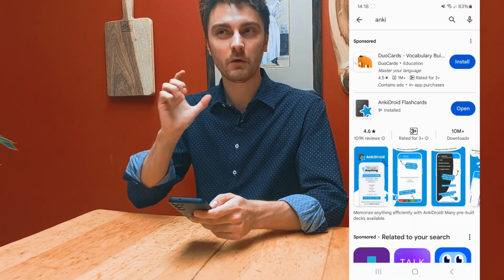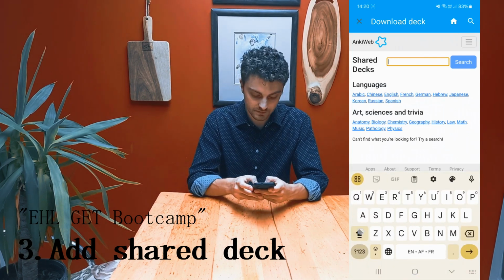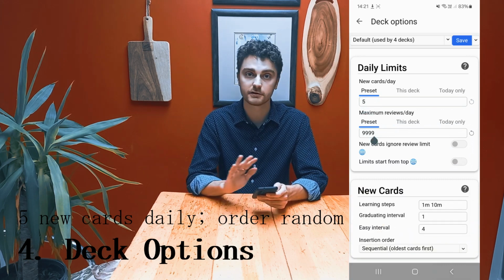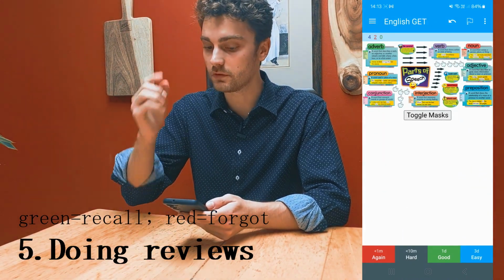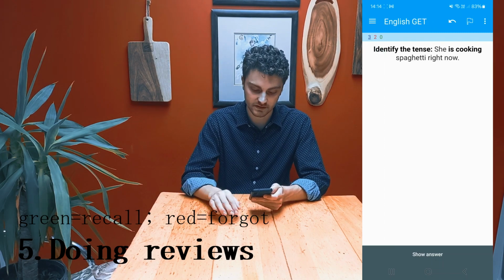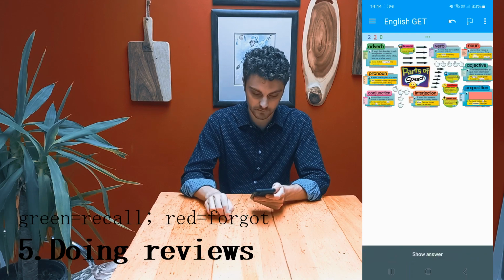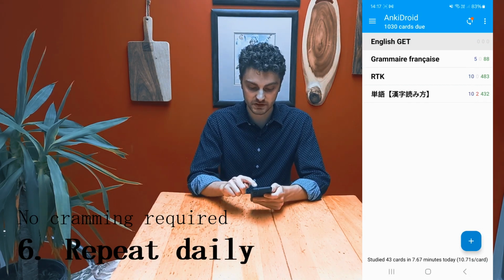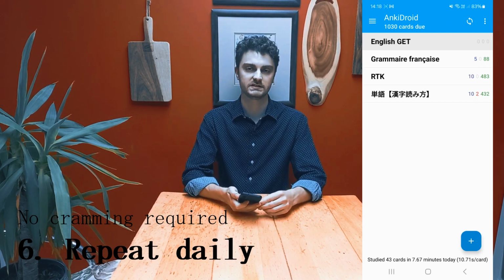Simple Anki Guide (Set-up & Reviews)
Anki is the ultimate flashcard app, using a SRS (spaced repetition system) to ensure that the reviews are as time-efficient as possible. This means formulas are used to calculate exactly when you are going to forget the card, and ask it just before then.

TIMESTAMPS/ CHAPTERS

00:00 - Introduction
00:24 - Download Anki
00:53 - Create an account
01:14 - Add shared deck
02:37 - Deck options
03:35 - Do reviews
09:02 - Repeat daily
09:47 - Conclusion

credits: music by FASSounds; TVARI; Ashot Danielyan; Yurii Semchyshyn; DayFox

CONNECTION